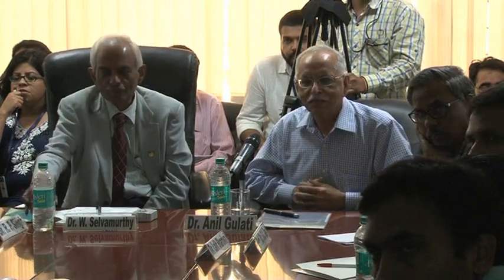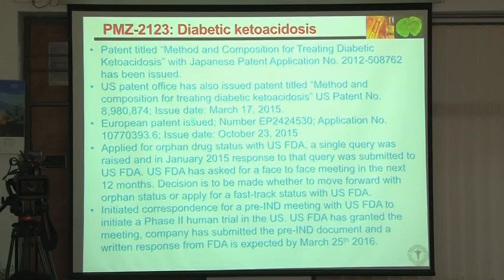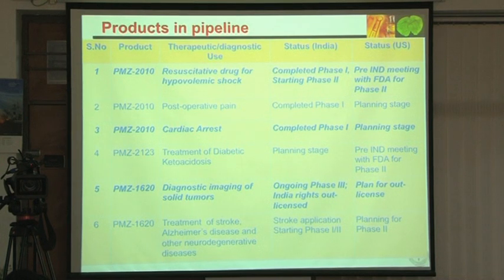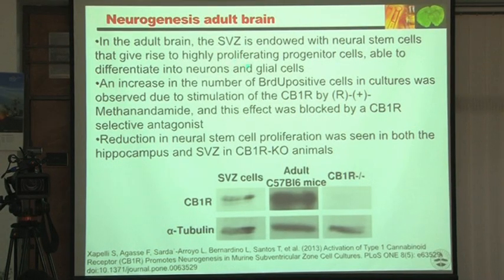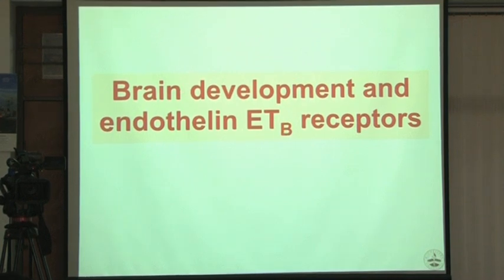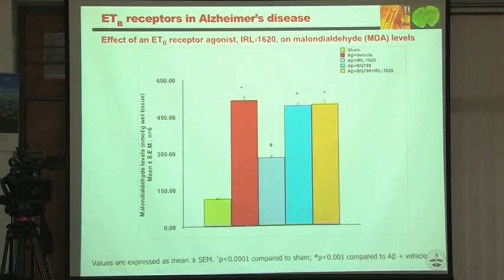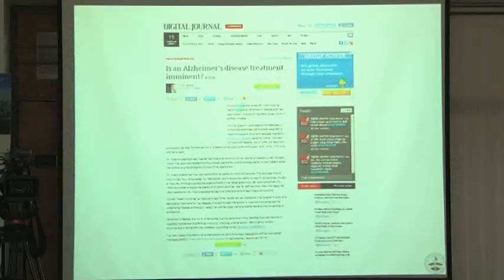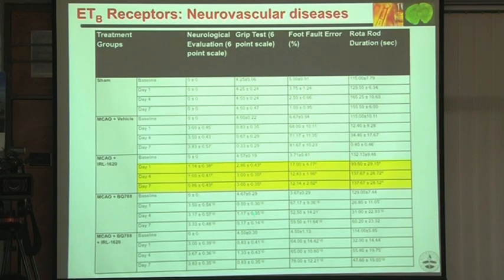Visit of Prof. Anil Gulati Midwestern University USA to Amity University